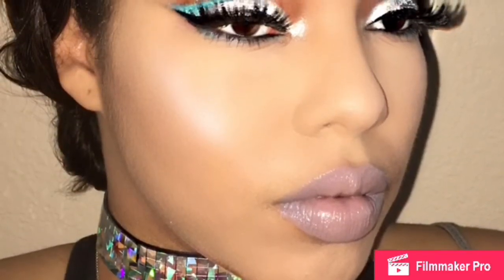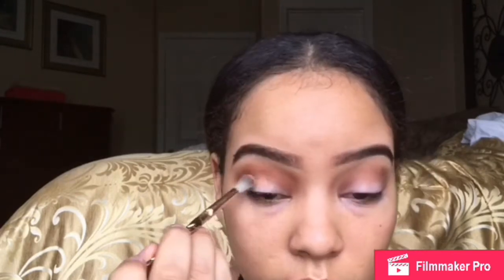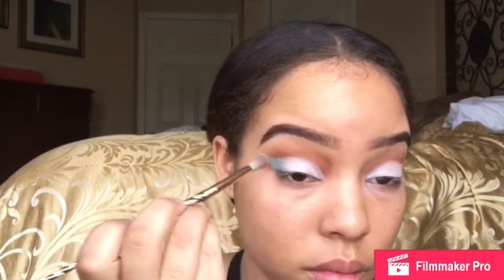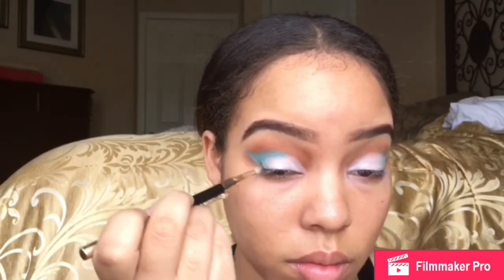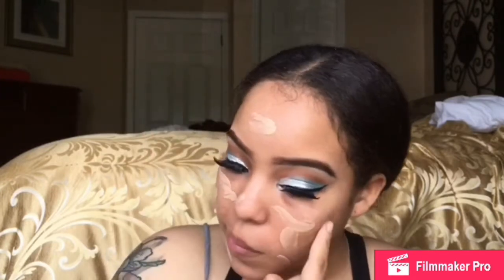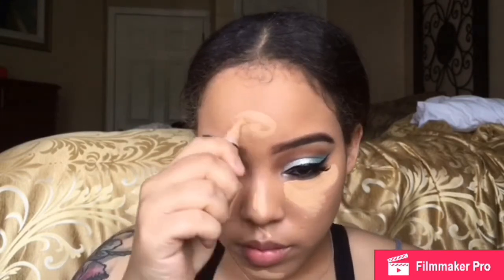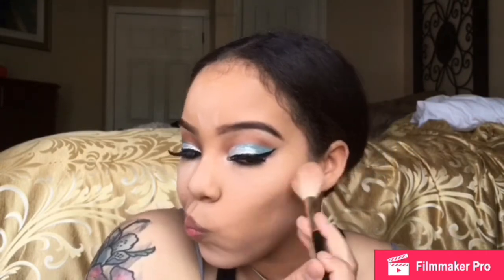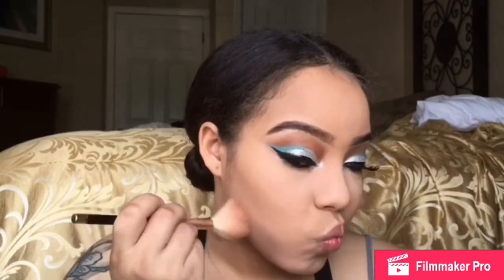SILVER/BLUE GLITTER CUT CREASE|winter Icey Makeup Tutorial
Tutorial on this winter blue glitter cut crease look!